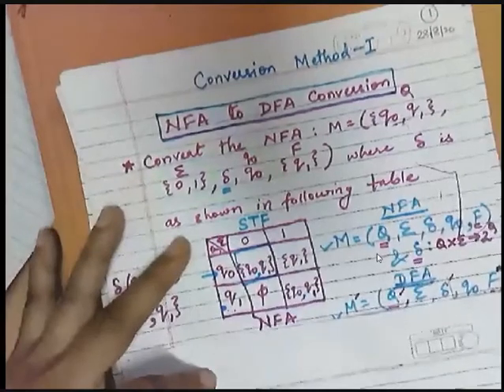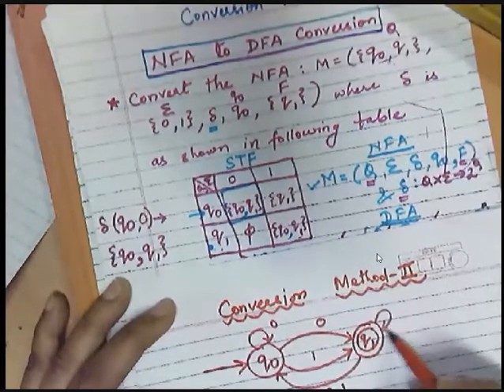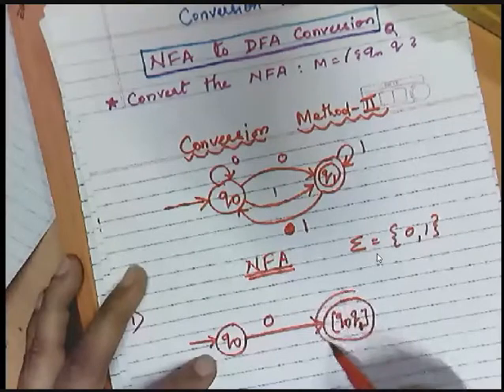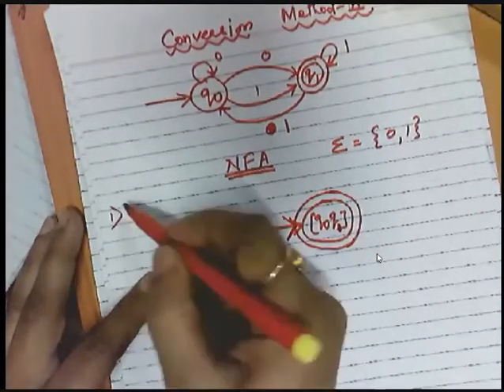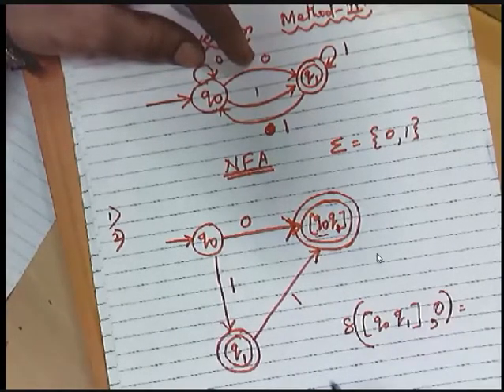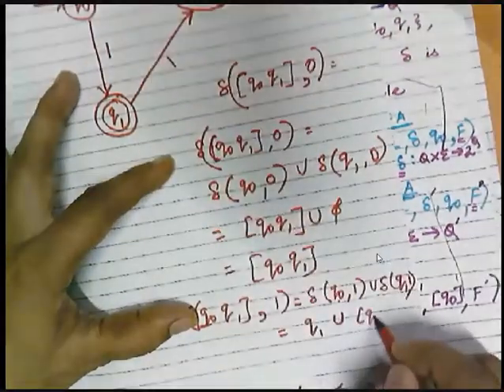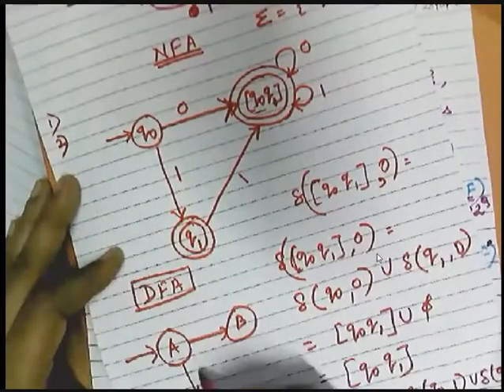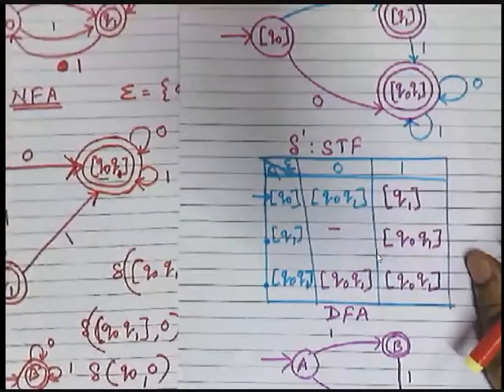NFA to DFA conversion method II (Direct Method) example 1: Theory of Computation